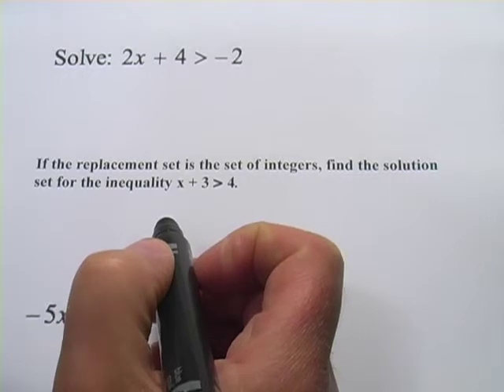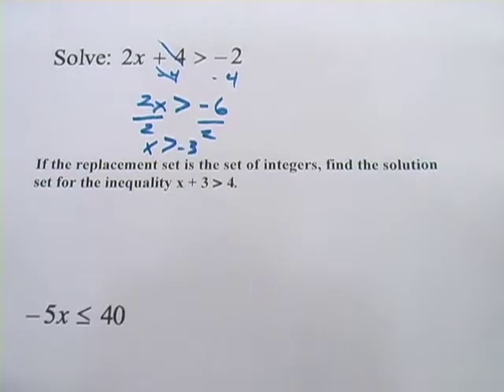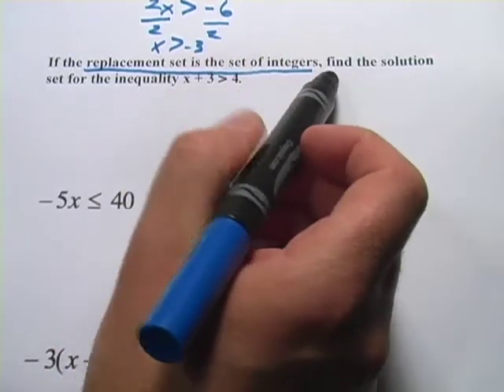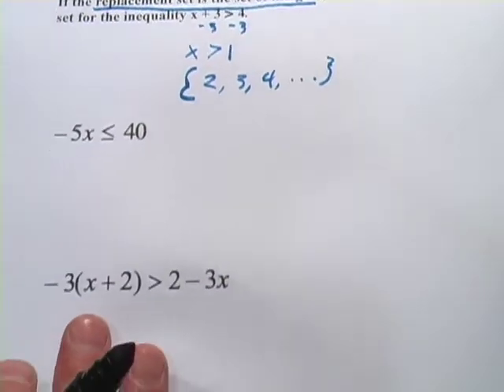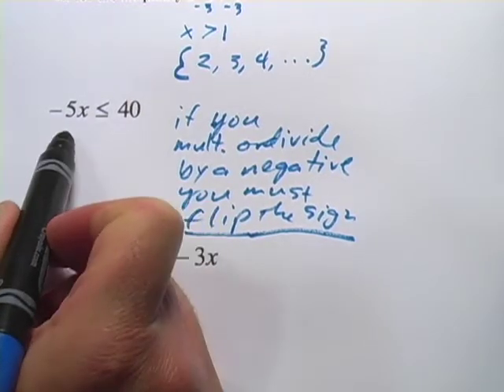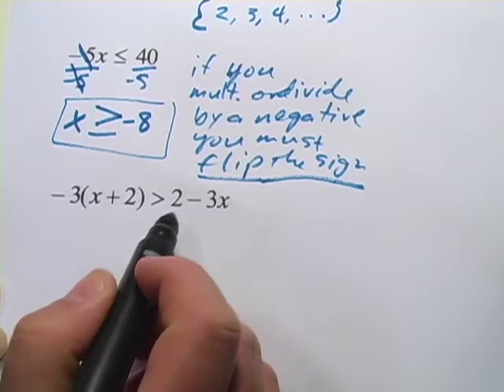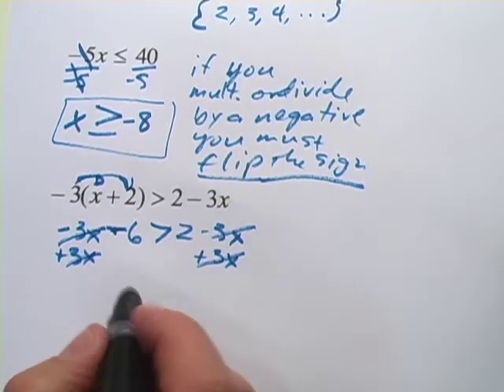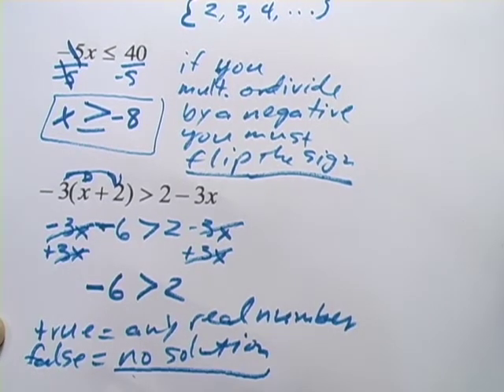Solve Linear Inequalities